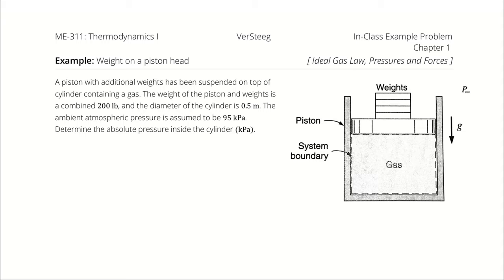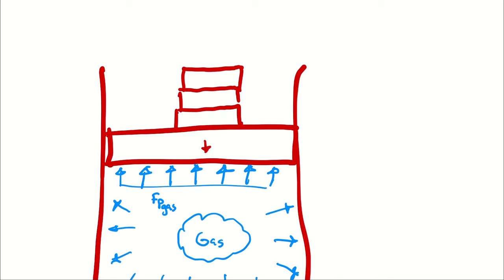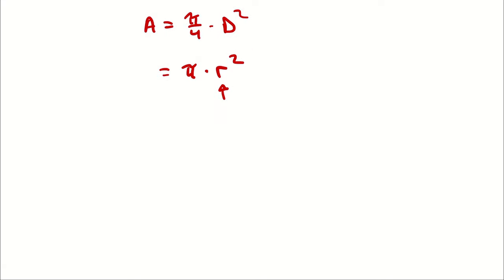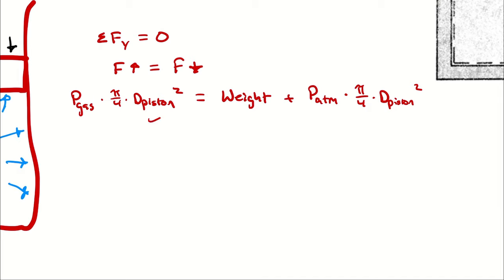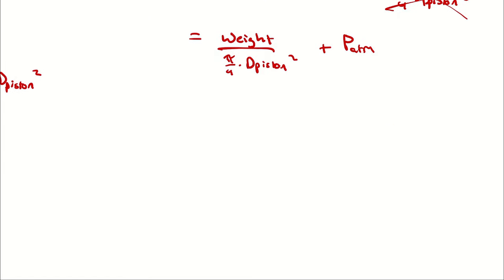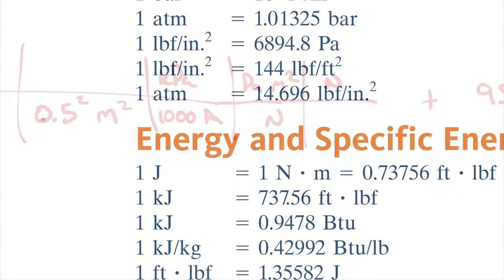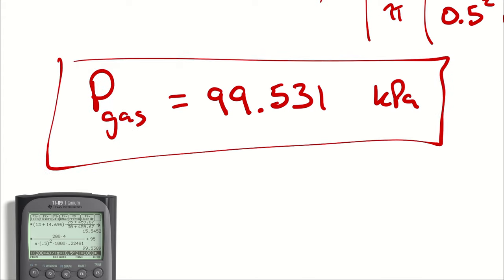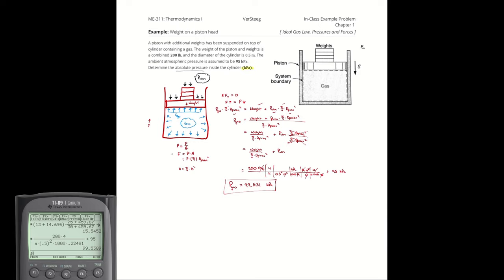Example Problem - Weight on a Piston Head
A piston with additional weights has been suspended on top of cylinder containing a gas. The weight of the piston and weights is a combined 200 lb, and the diameter of the cylinder is 0.5 m. The ambient atmospheric pressure is assumed to be 95 kPa. Determine the absolute pressure inside the cylinder (kPa).